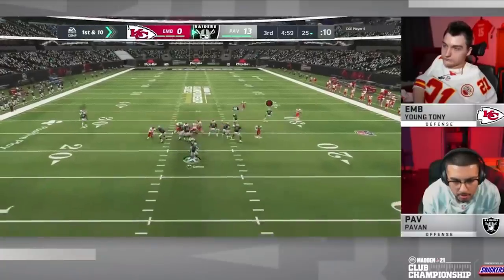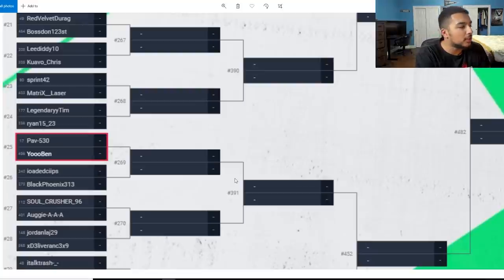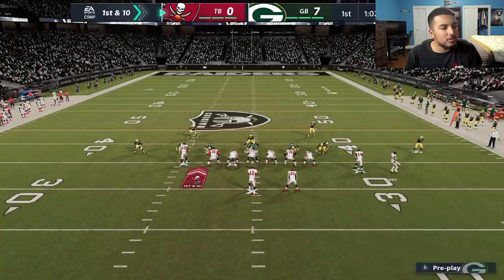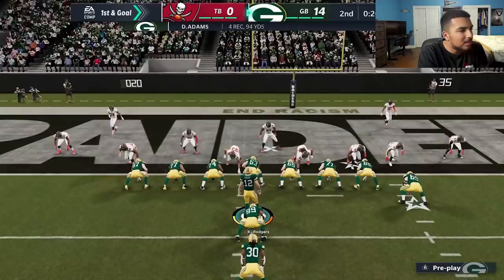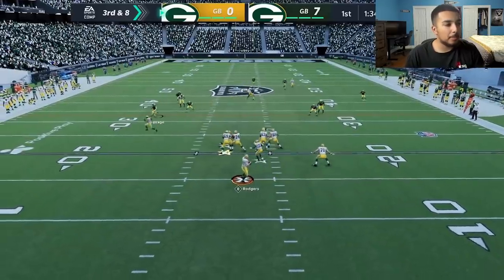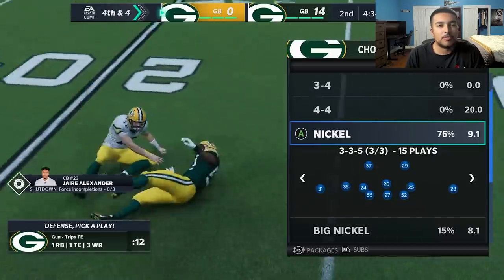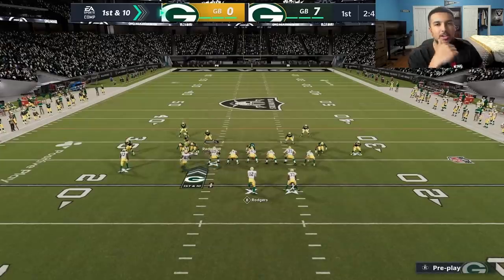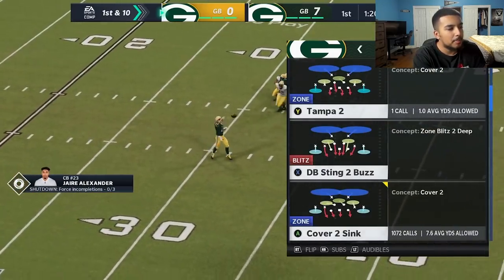ROAD TO THE MADDEN 21 CLASSIC (Episode 3!)